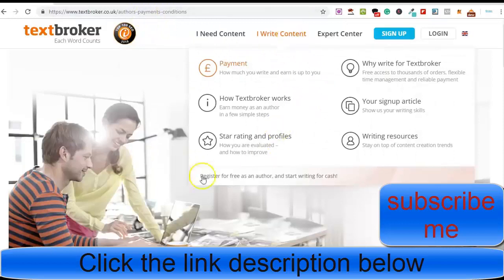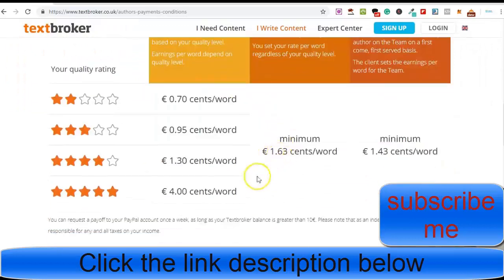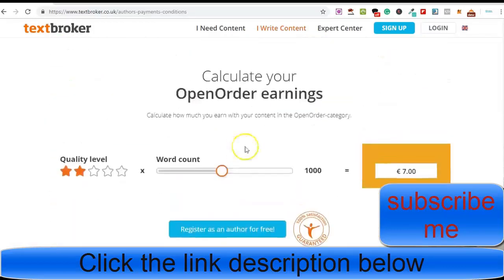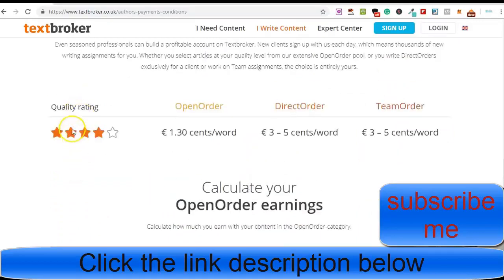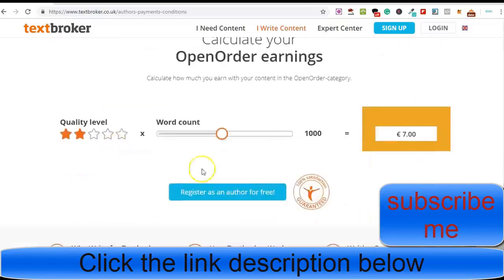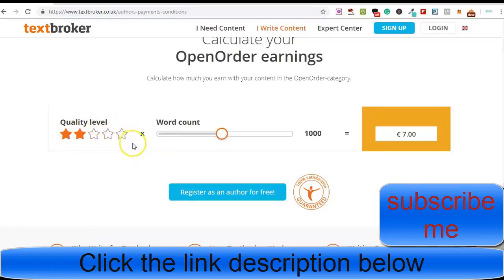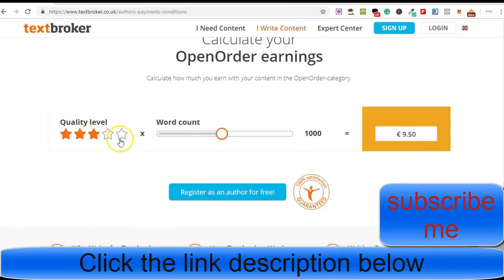Earn $100 A Day With Copy And Paste Programs Using A Google Twist in 2020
Welcome to start “Earn $100 A Day With Copy And Paste Programs Using A Google Twist in 2020” video.

Inspiring all to never lose,that's all you need to be free.

People are searching on Google:
get paid for anything,
moneypantry,
how to copy and paste ads and make $100 daily,
writing sites that pay daily,
moneypantry get paid to write,
write and get paid instantly,
92 websites that pay writers,
get paid to write about anything,
etc.

People are searching on YouTube:
Earn,Money,Geld,Inspiring all to never lose,that's all you need to be free.
For More video “Earn $100 A Day With Copy And Paste Programs Using A Google Twist in 2020” like this,